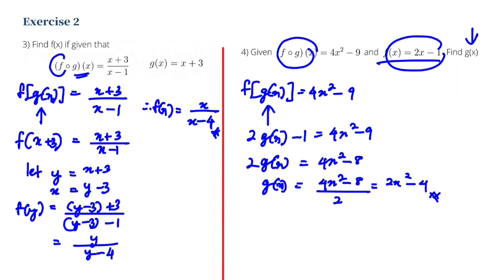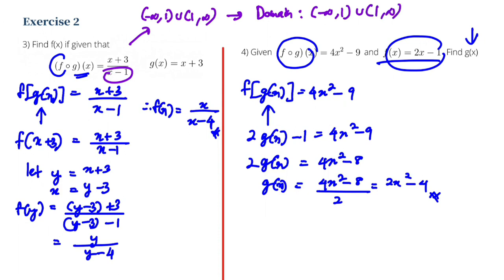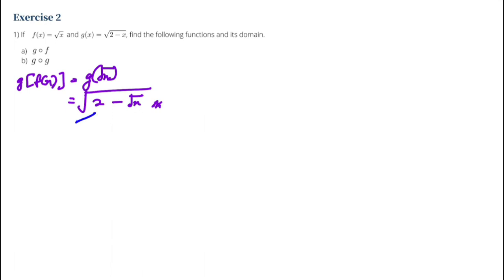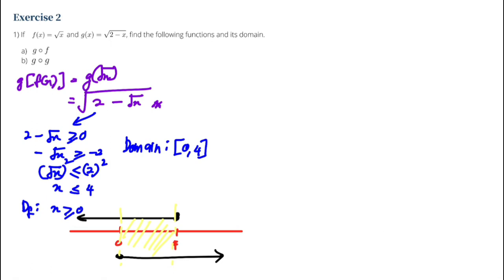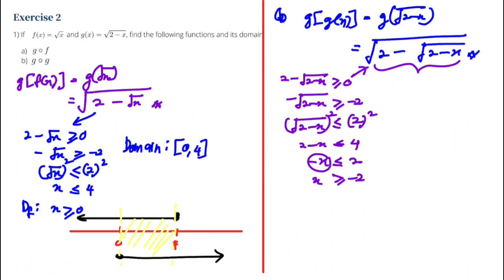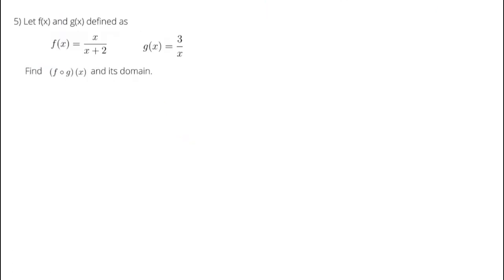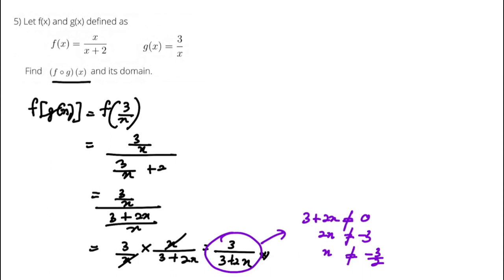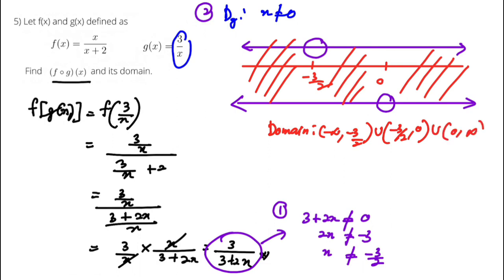2.5 Composite Functions (Part 2)